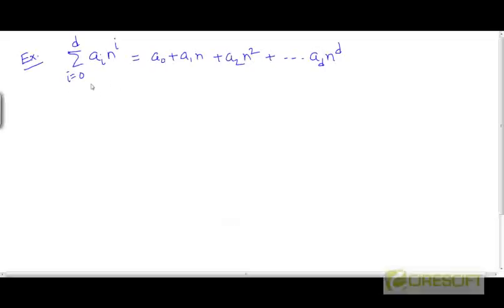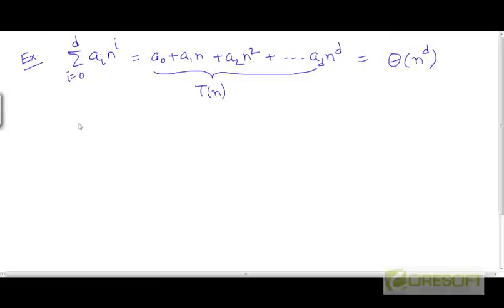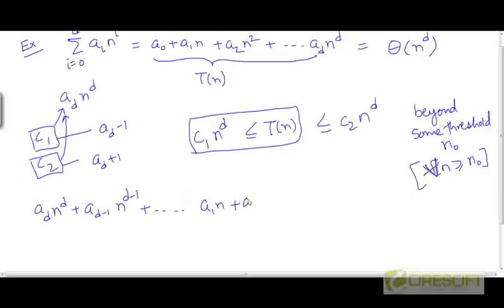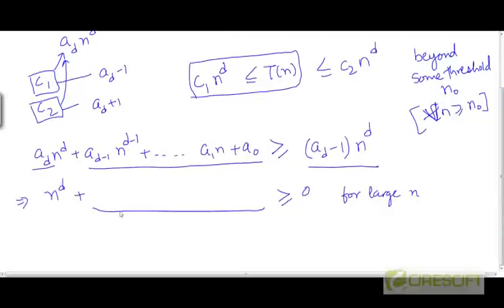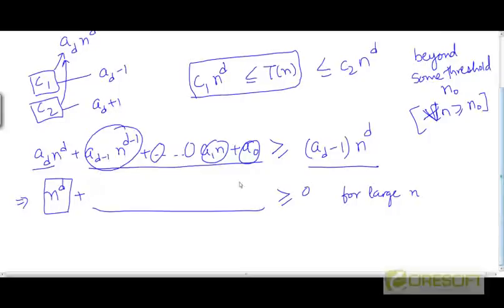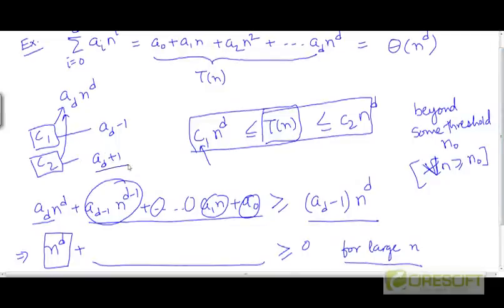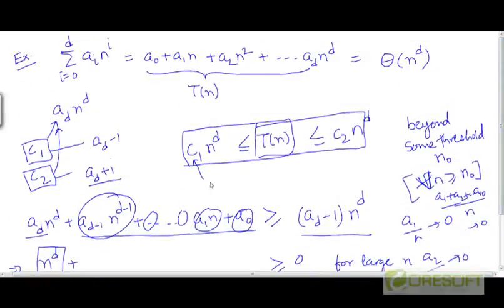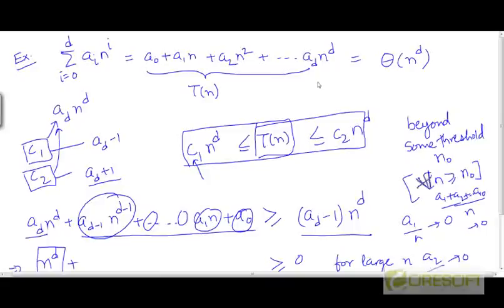Theta notation - Example 4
Example of a general polynomial of degree d to illustrate the definition of theta of n^d

    1. Access to course videos and exercises
    2. View & manage your progress/pace
    3. In-class projects and code reviews
    4. Personal guidance from your Mentors